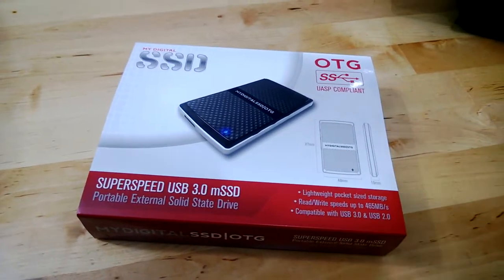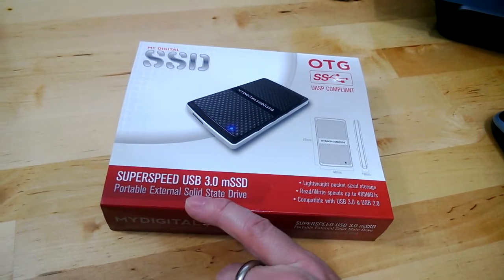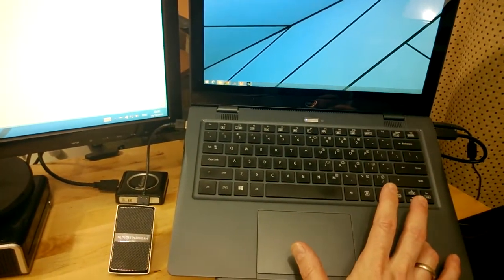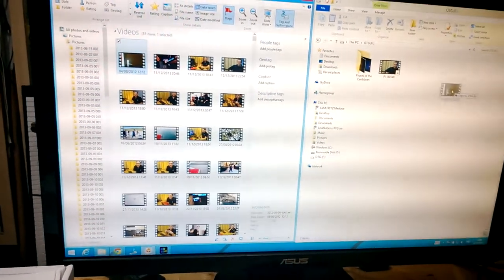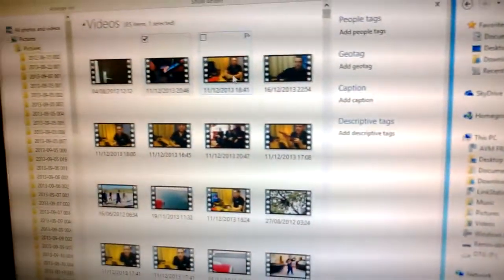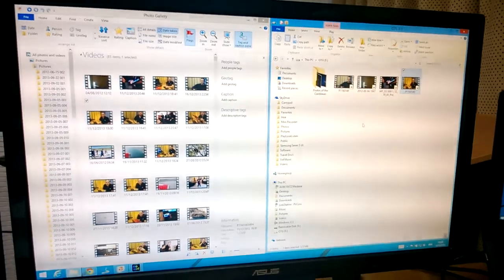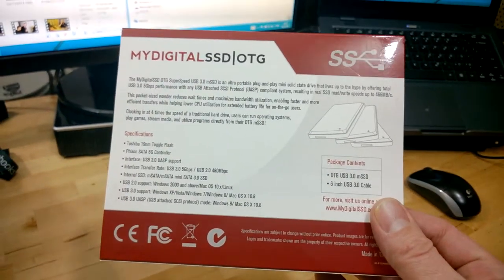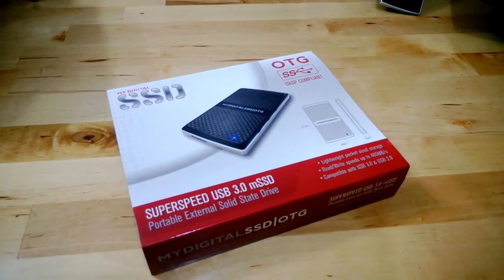MyDigitalSSD 256GB OTG SuperSpeed USB 3.0 SSD Demo.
An incredibly fast USB3.0 drive. It uses a fast SSD and in this demo you'll see big GB files being thrown about like they were notepad files. Thanks to MydigitalSSD. I'll be reviewing this in full soon. MyDigitalSSD 256GB OTG SuperSpeed USB 3.0 SSD